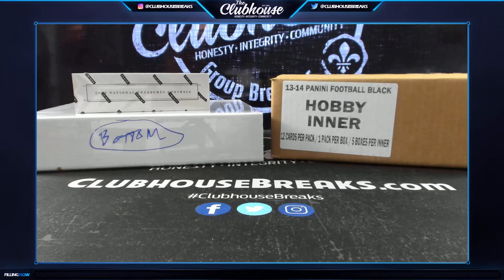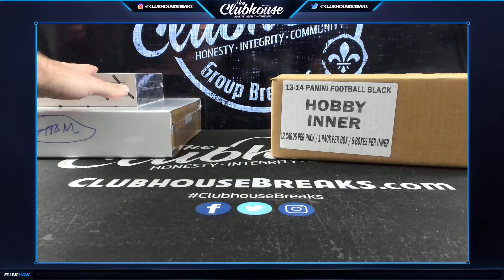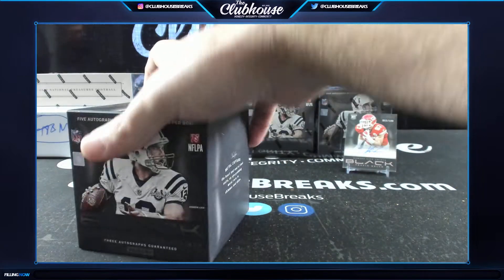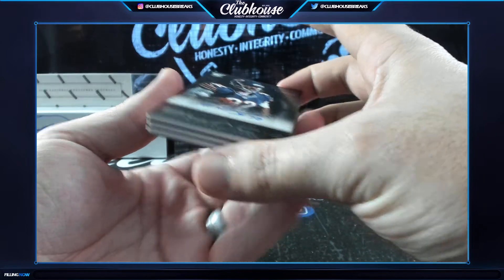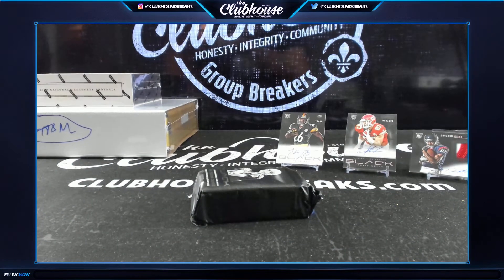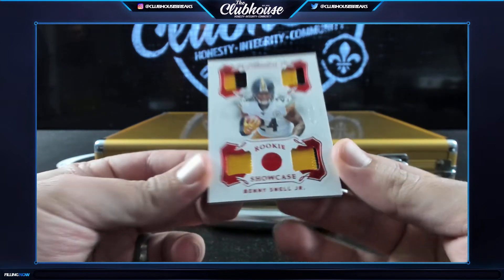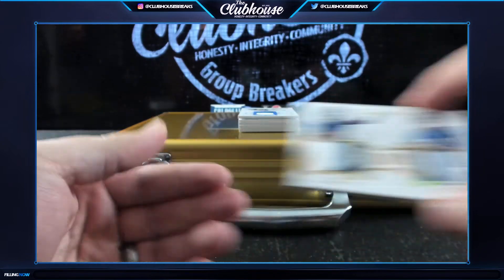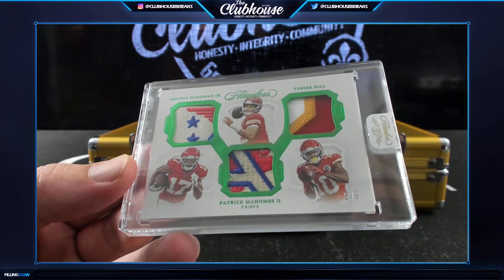2019 Flawless, National Treasures & 2013 Black Football RANDOM TEAM Group Break #4806